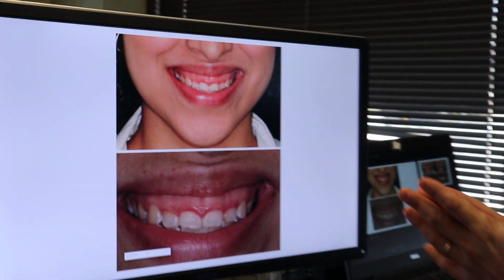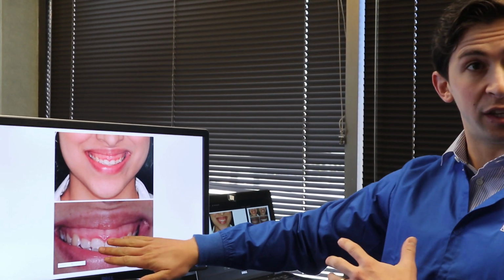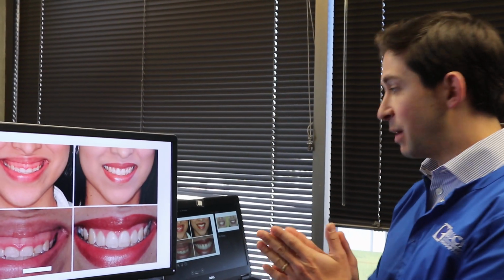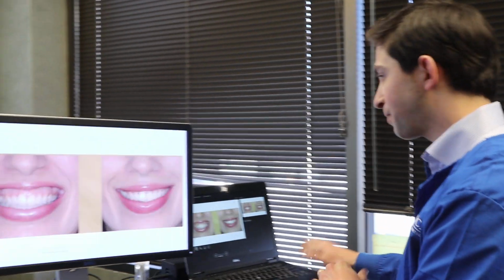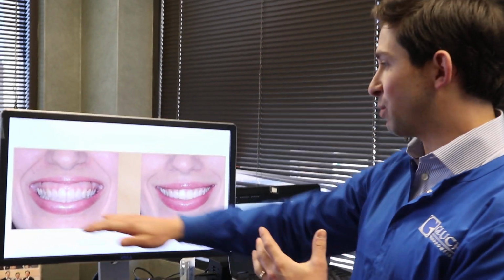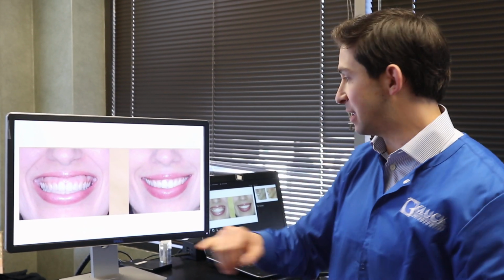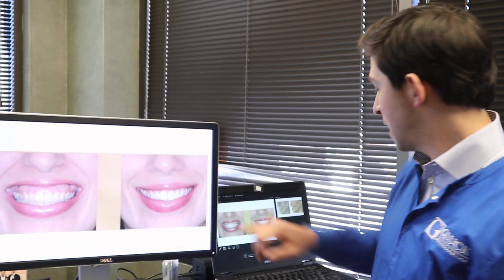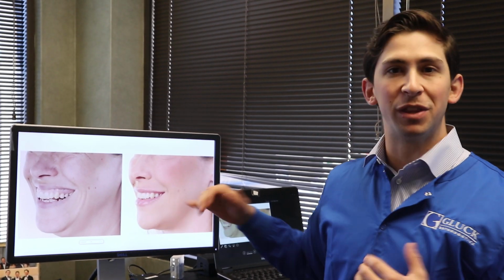What is a Gummy Smile?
What is a gummy smile and what are some treatment options to make your smile even more beautiful? 🤔

Check out Dr. Jono as he shows us a brief overview of what it’s all about and some amazing treatment results of our patients. 🙌

You can also find a lot of interesting articles on our

2002 Richard Jones Road, Suite A-200